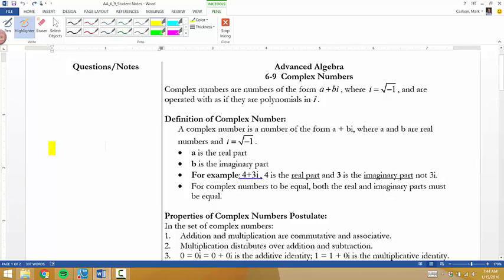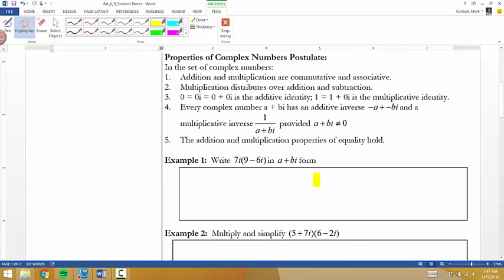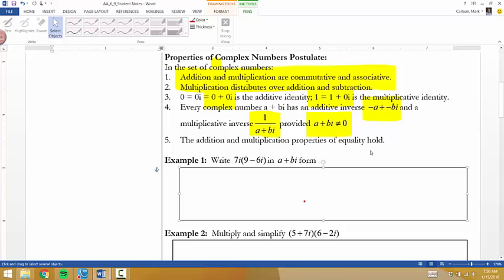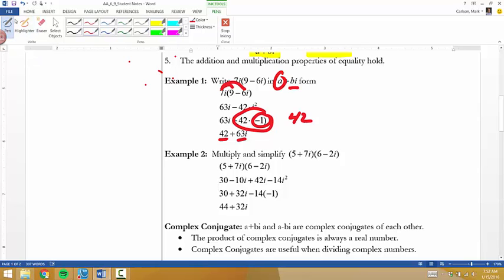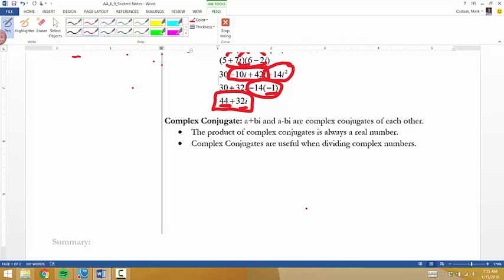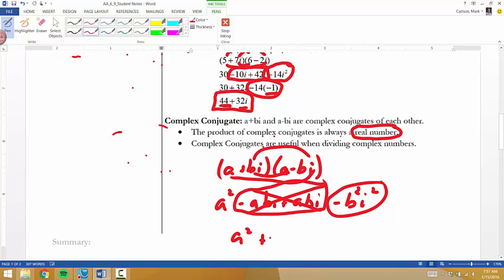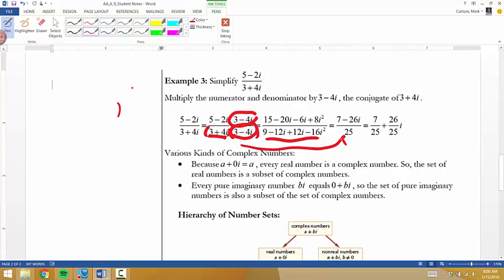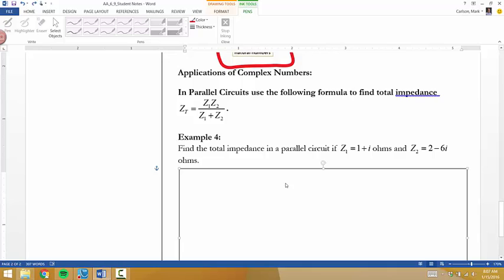Advanced Algebra 6-9